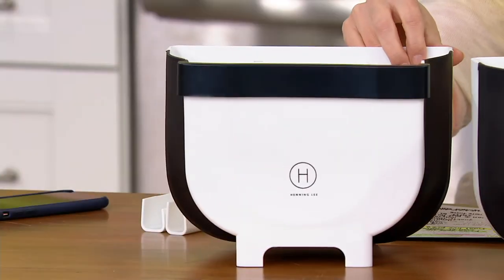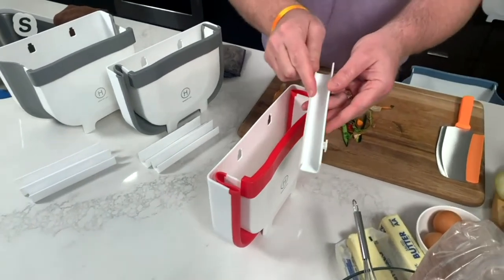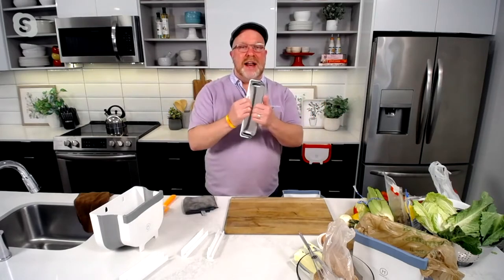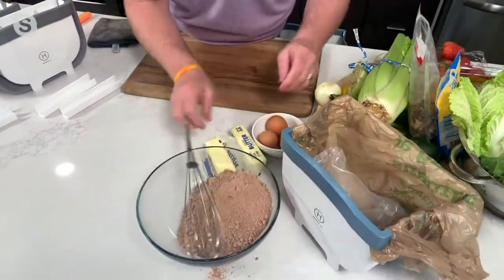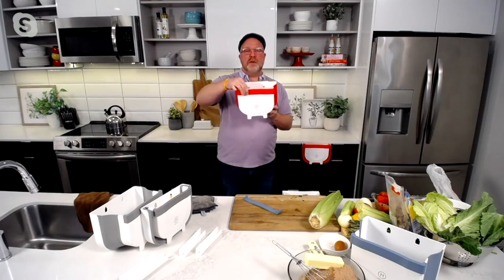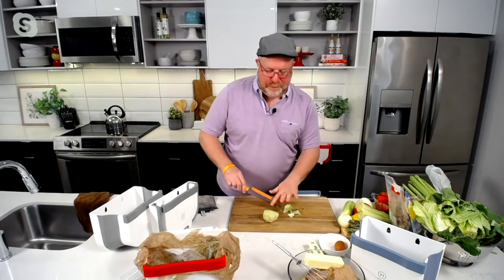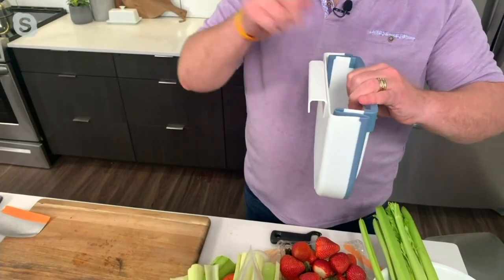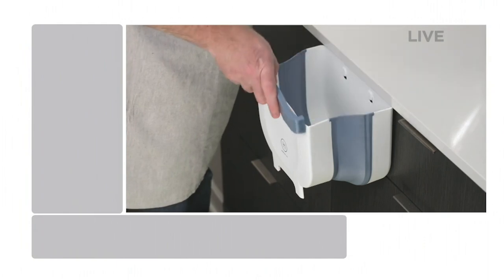Henning Lee S/2 4.75 Quart Collapsible Countertop Waste Bins on QVC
Conveniently dispose of food scraps and other garbage with this set of countertop waste bins. From Henning Lee.